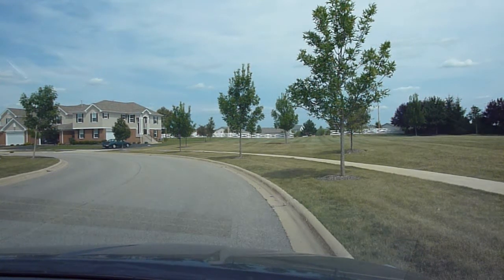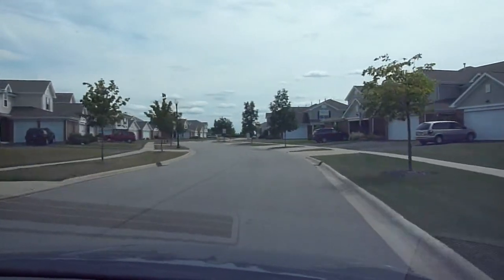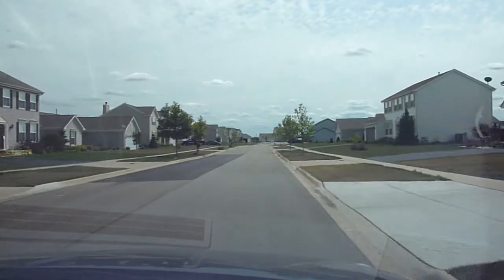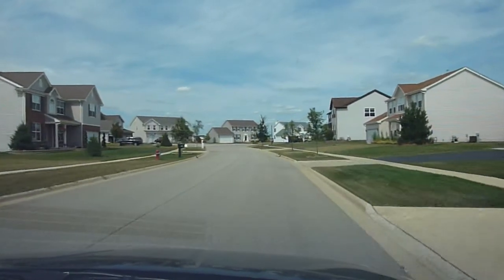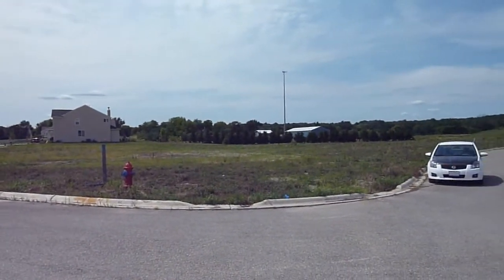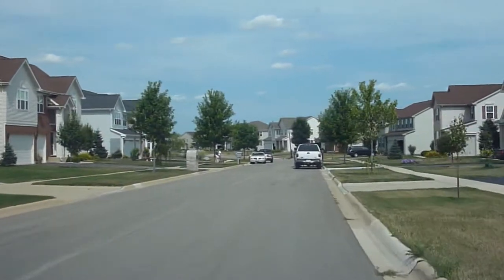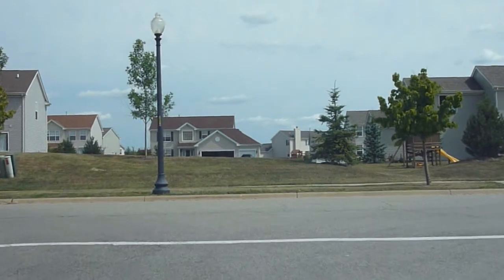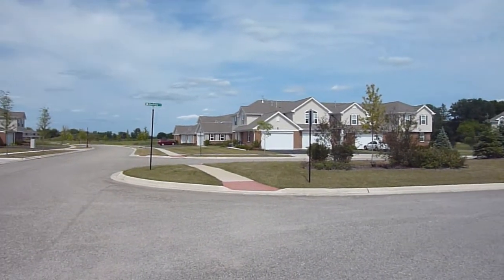Legend Lakes, Kimball Hill, McHenry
A Tour of Legend Lakes in McHenry. Built by Kimball Hill.